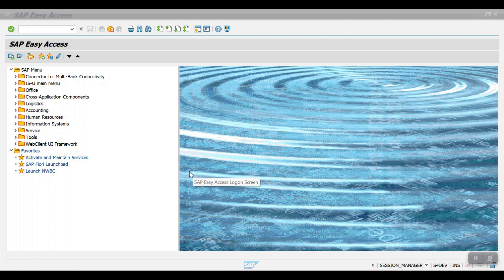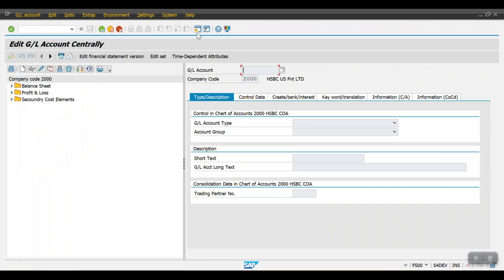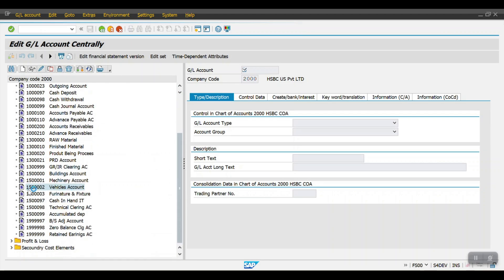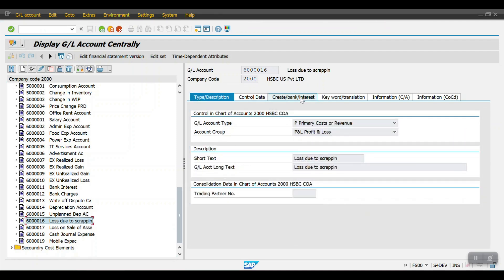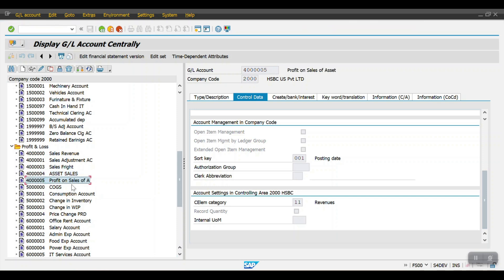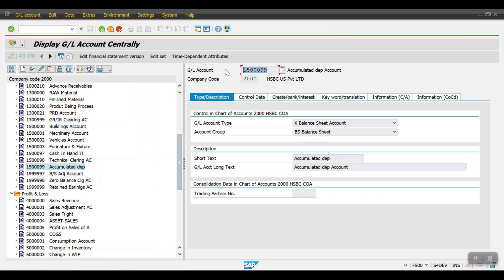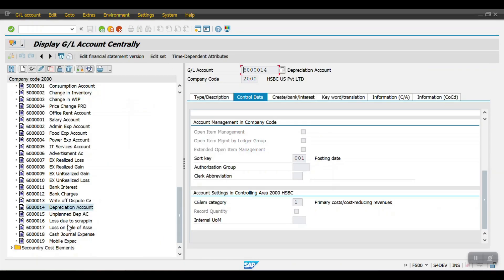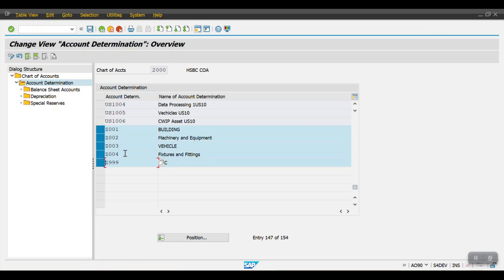Account Determination in Asset Accounting - AO90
In this session you will learn how to maintain the Account Determination in SAP FICO - AO90